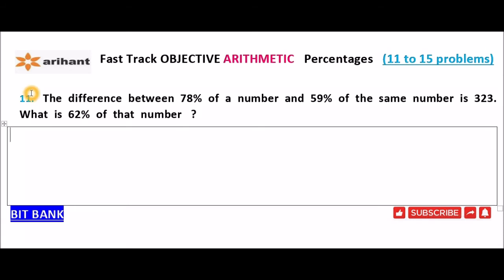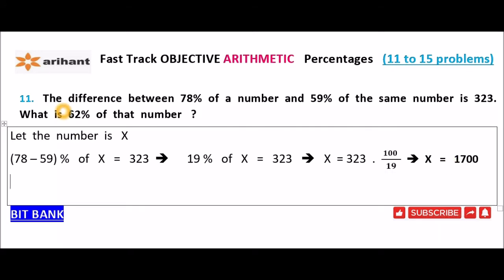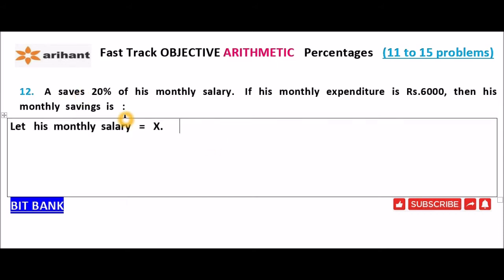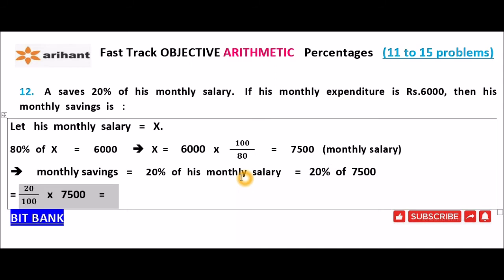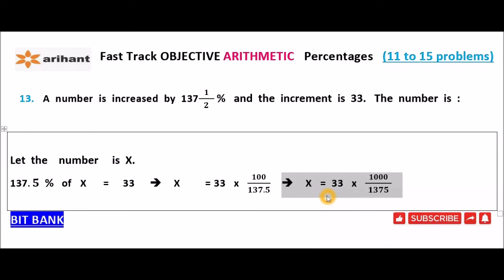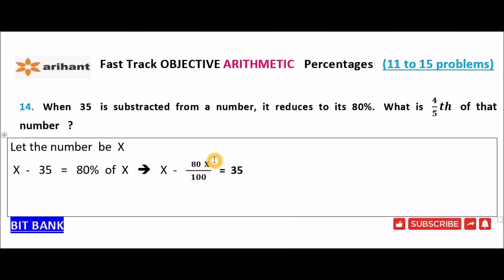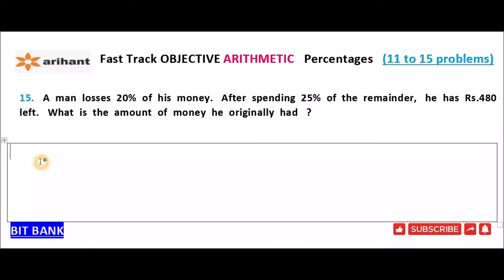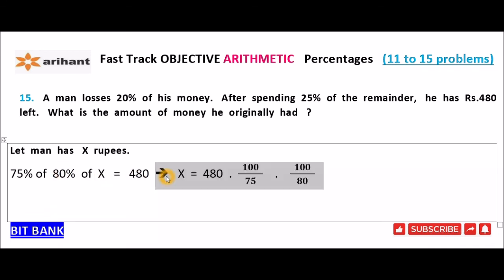arihant arithmetic // Percentages // 11 to 15 problems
explained in  a easy manner and the student with no mathematics background also easily can understand and can score cent percent  in Arithmetic.

BIT BANK
BITS ENCYCLOPEDIA
LACS OF BITS DULY REFERRING ALL THE GOOD BOOKS.